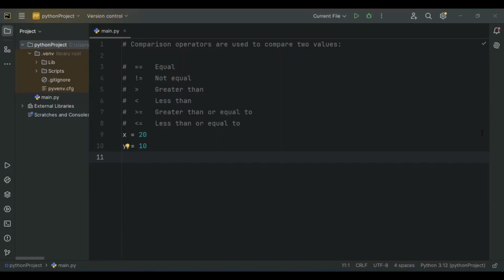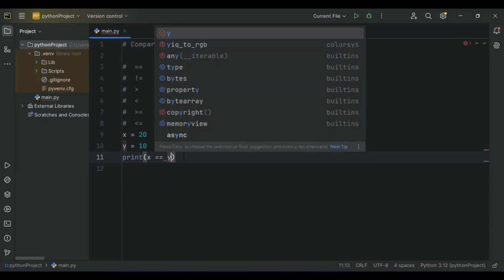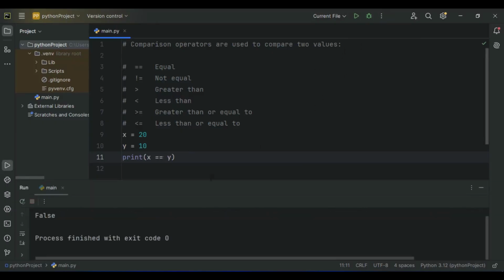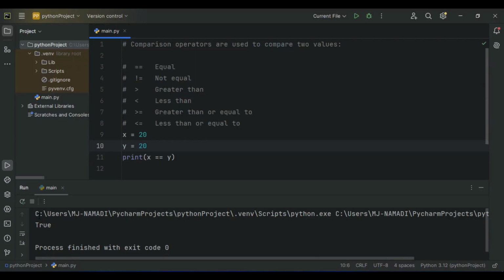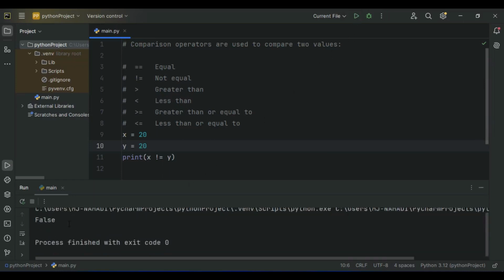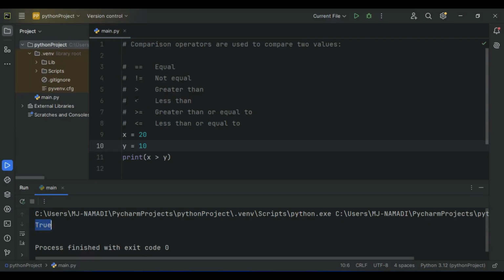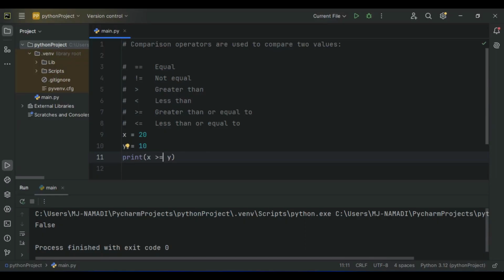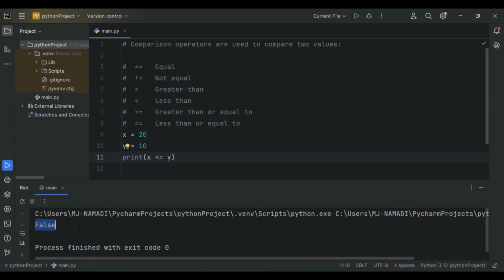17 - Comparison Operators in Python (Greater Than, Equal To, etc.)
This video explains how to compare values in Python using operators like ==, !=, greater than, less than, greater than or equal to, and less than or equal to. Great for decision-making in your code.